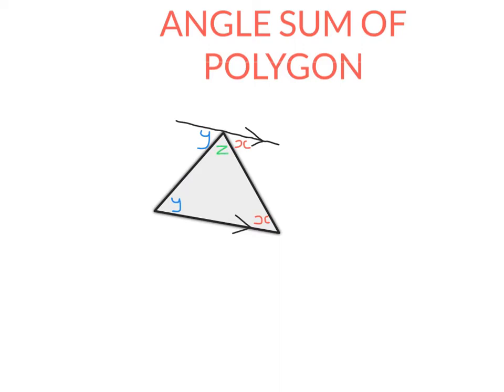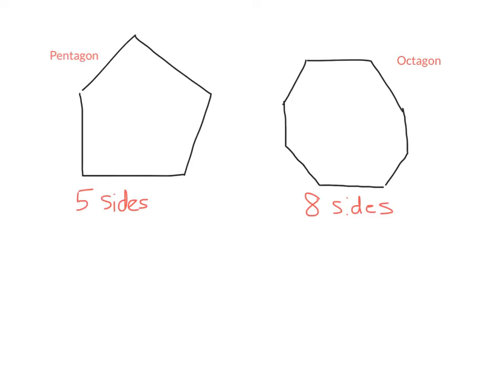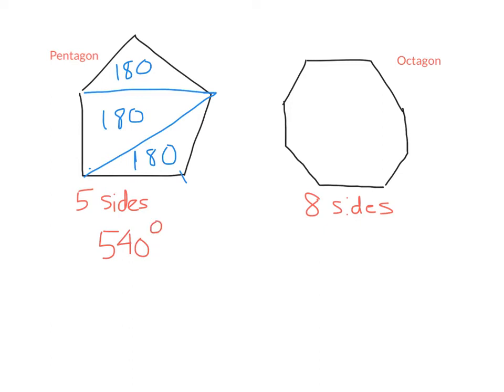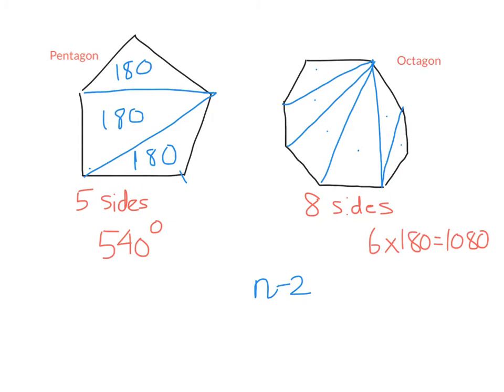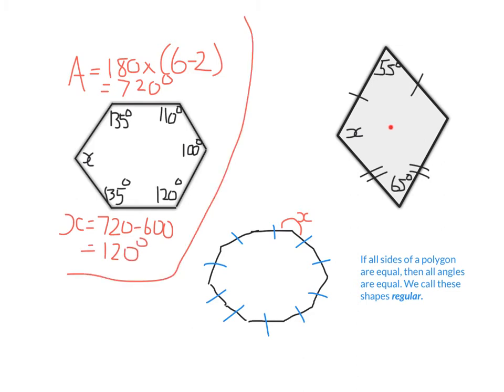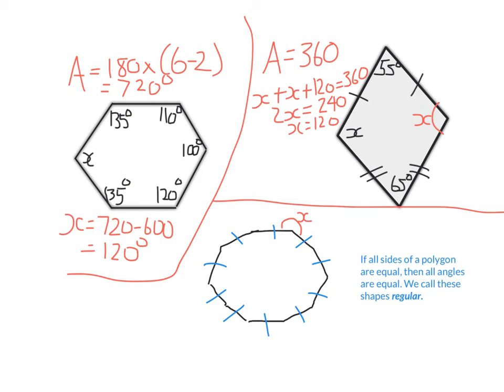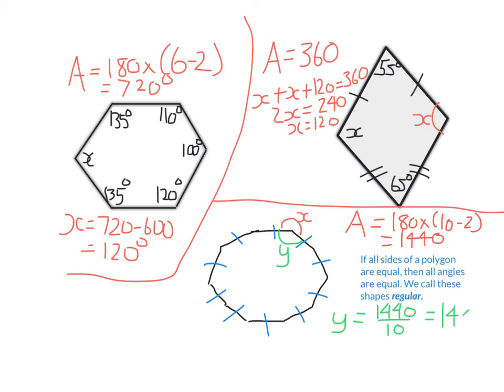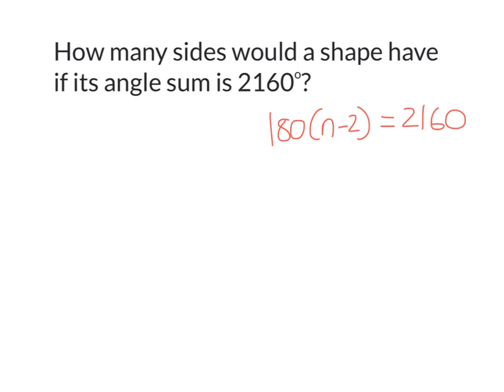Angle Sum of Polygon